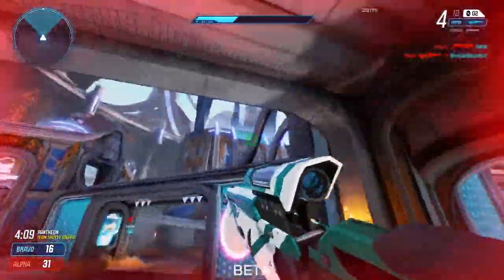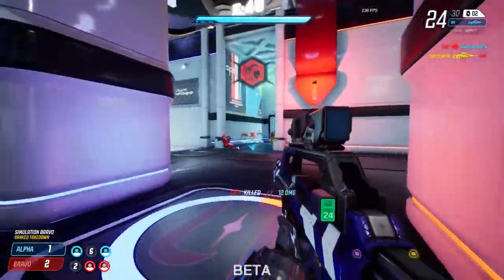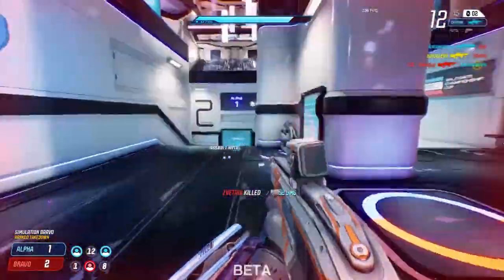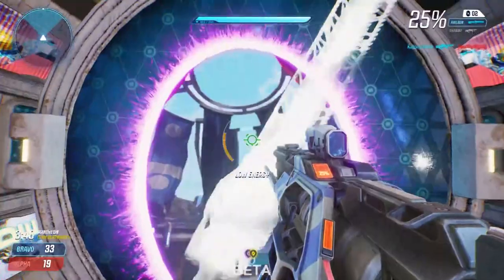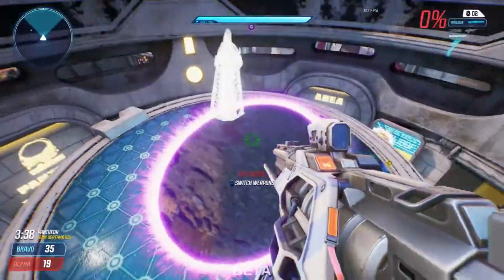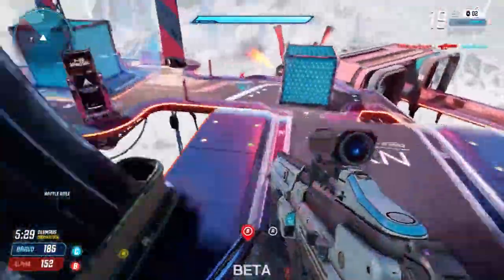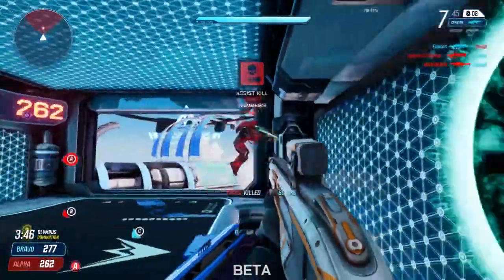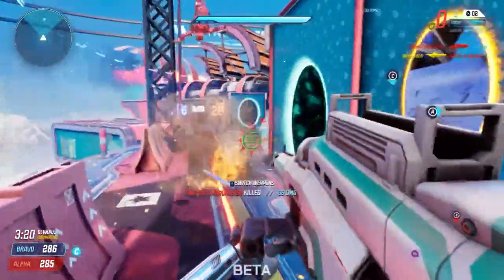10 BEGINNER TIPS FOR SPLITGATE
Whatsup everyone my name is Xsebtional and today, I will be giving you 10 tips to get better at Splitgate! Let's hop straight into it! It might be for beginners but it also has some more in-depth tips.

Try the Splitgate Beta yourself, it is free to play and crossplay!

SONGS
Lonely Earth - Icarus

 splitgate montage splitgate king of the hill splitgate gameplay splitgate best settings